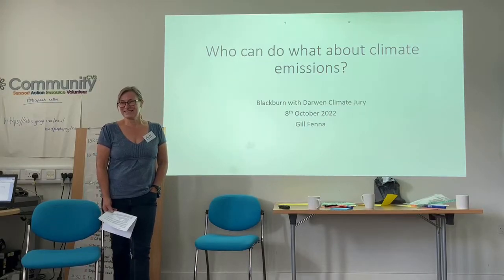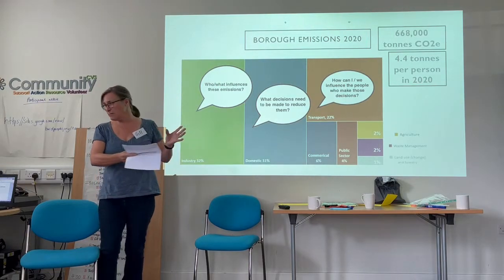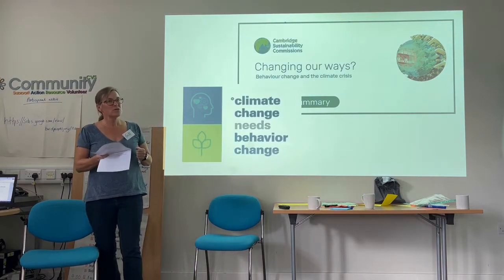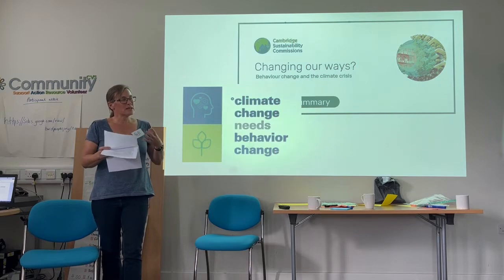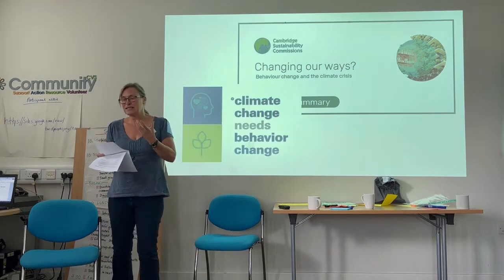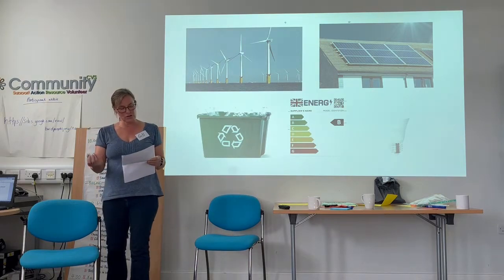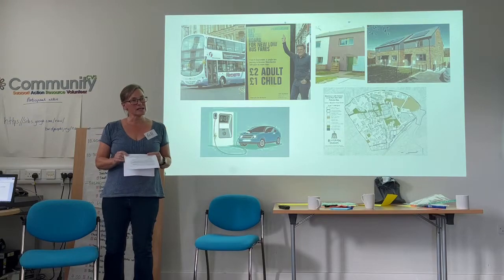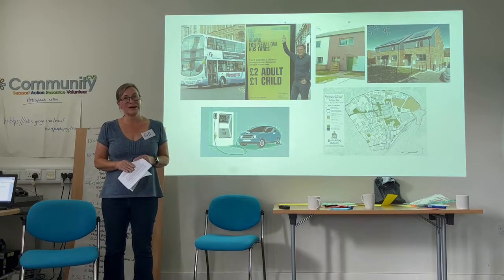Blackburn Session 2 Gill Fenna